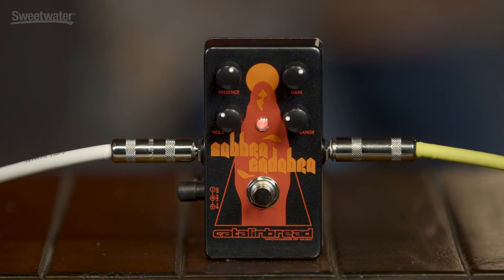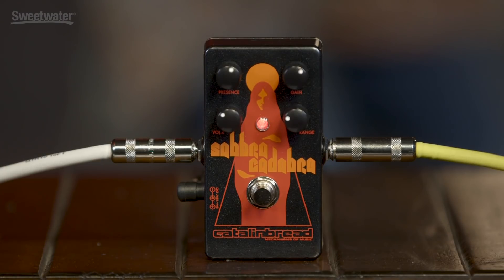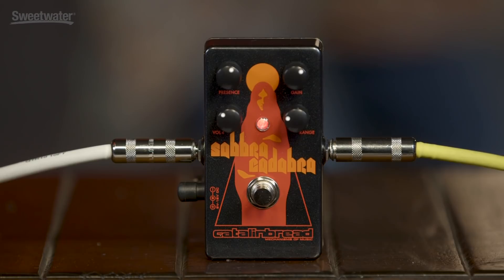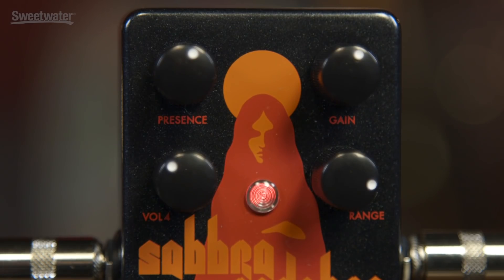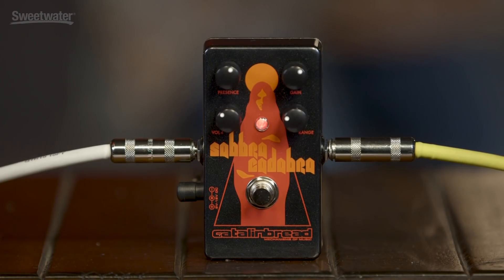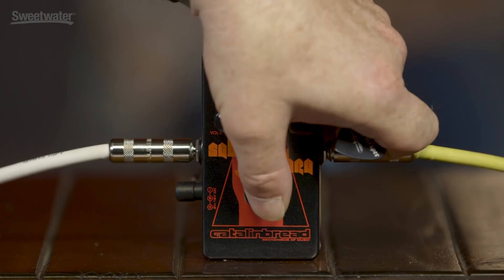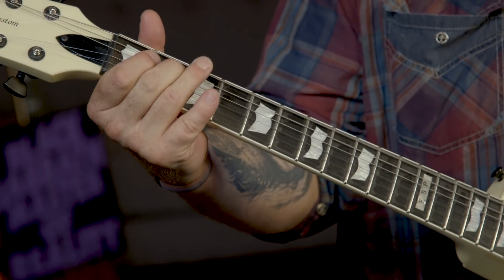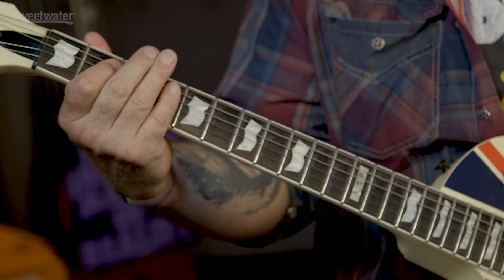Catalinbread Sabbra Cadabra Overdrive Pedal Review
Thanks to the Catalinbread Sabbra Cadabra Overdrive Pedal, the voice of darkness has never sounded so good. It's basically a Rangemaster-based treble booster that's custom-tuned and paired with a Laney Supergroup's preamp section. The offspring of this union is as gnarly in pedal form as it was as the foundation of Tony Iommi's original setup. The design of the Sabbra Cadabra will take your tone to the dark side all on its own, but you get Presence, Gain, Volume 4 (named after the album), and Range controls for fine-tuning and shaping your sound further.